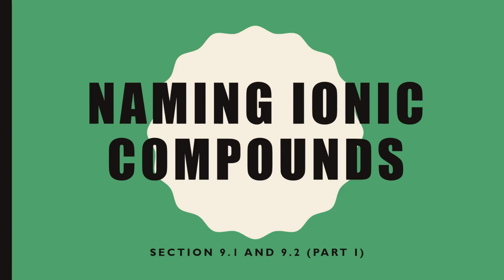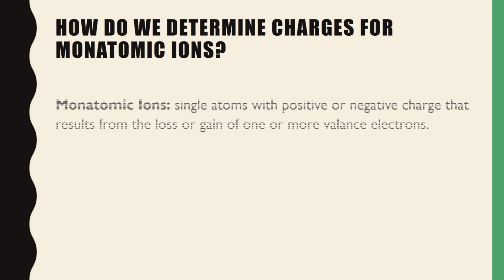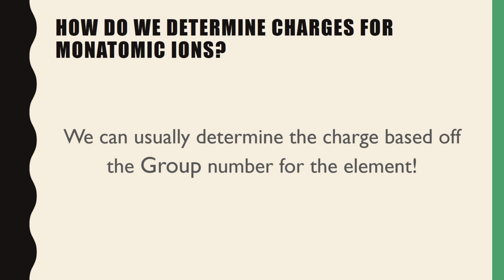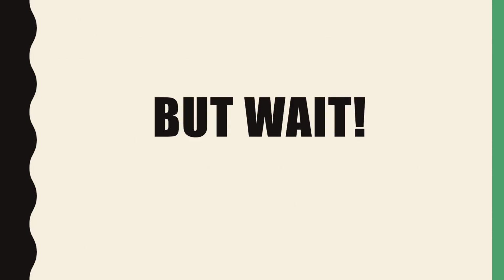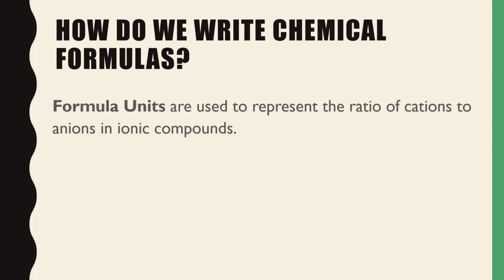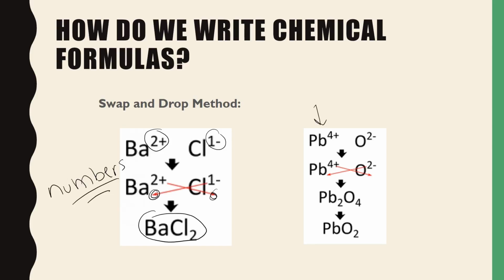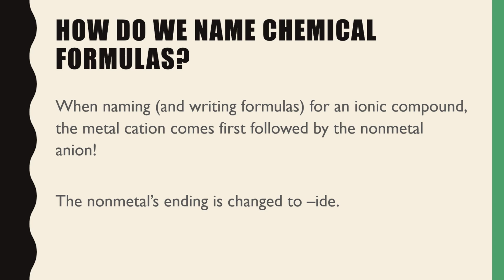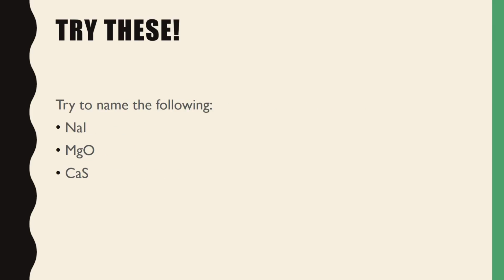Naming Ionic Compounds